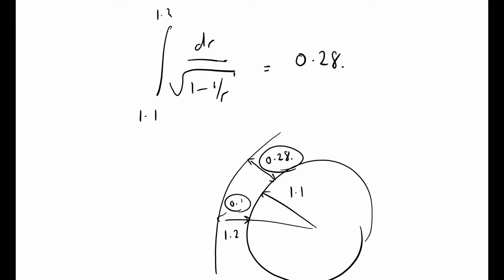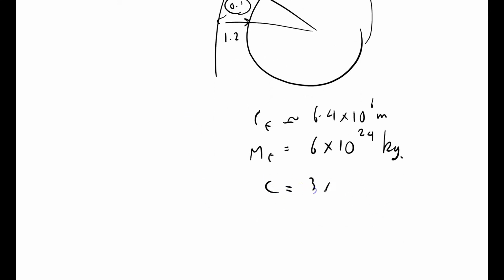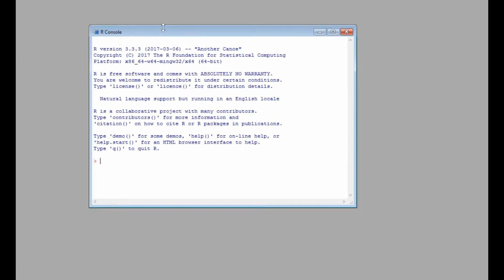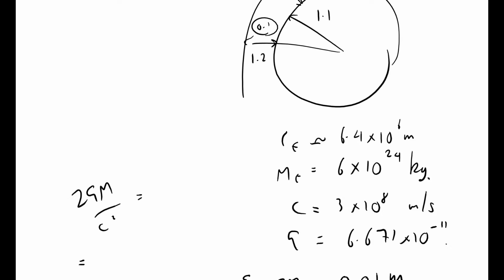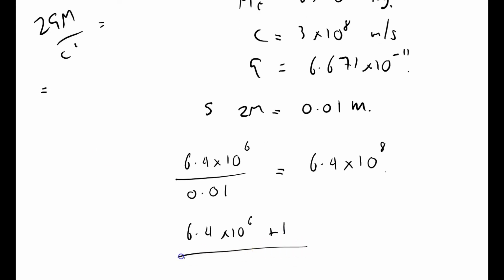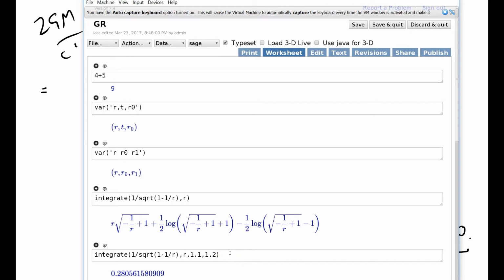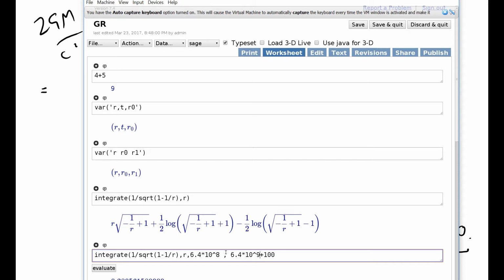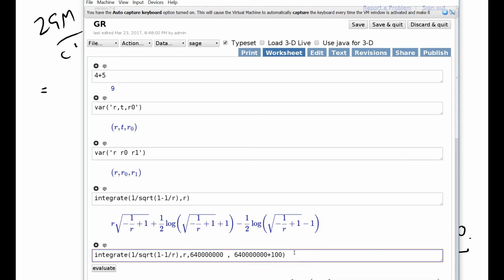GRSS 173 climbing from sea level